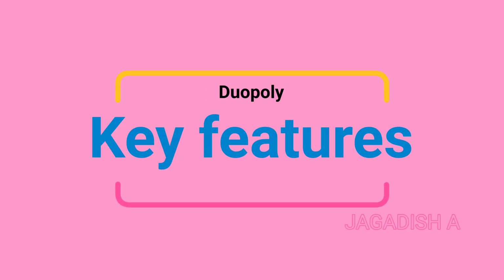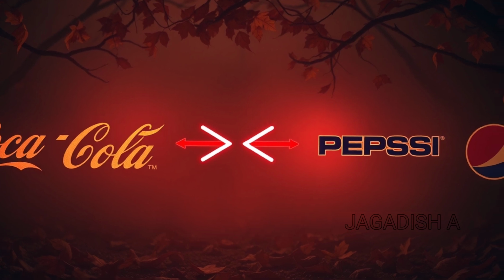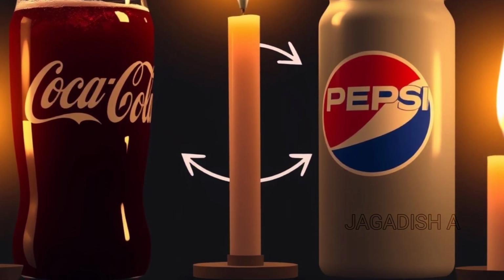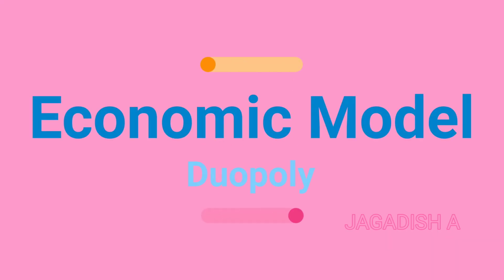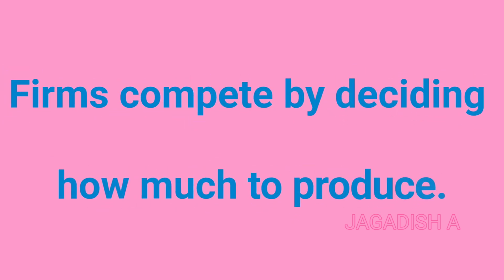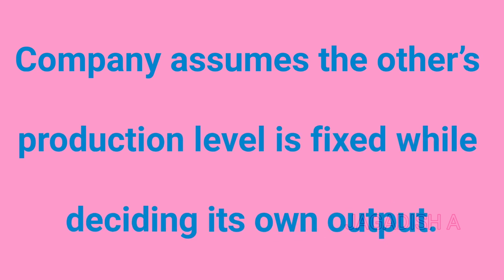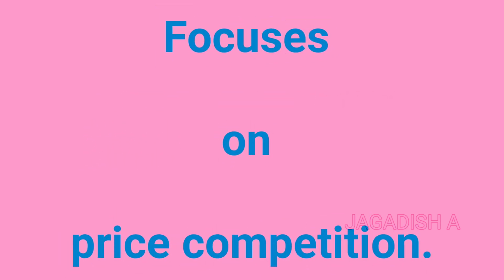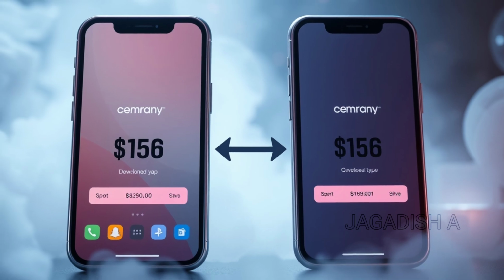Duopoly economics bba bangaloreuniversity bengalurucityuniversity duopoly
Market structure Duopoly